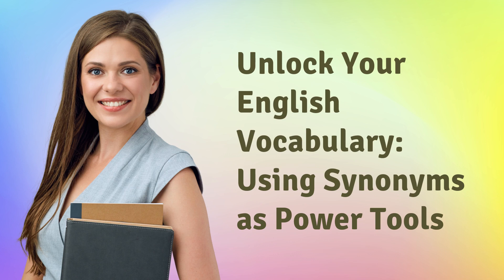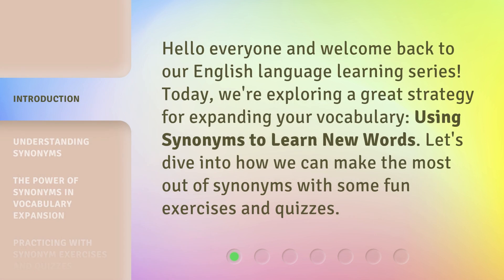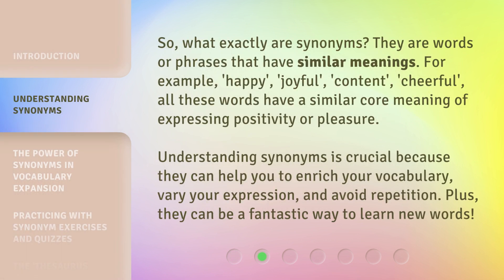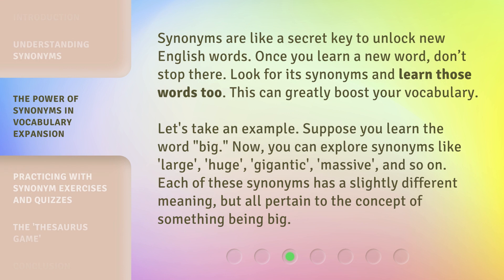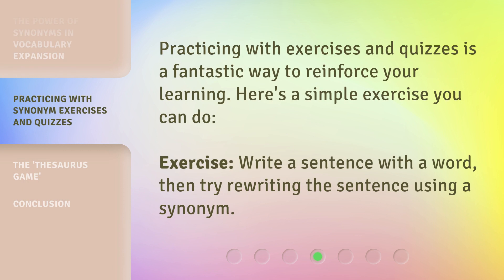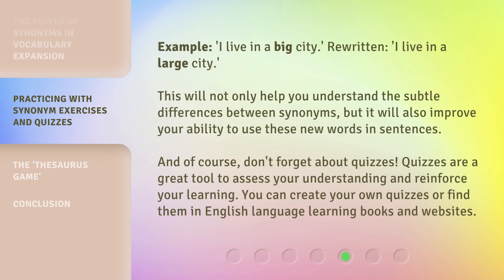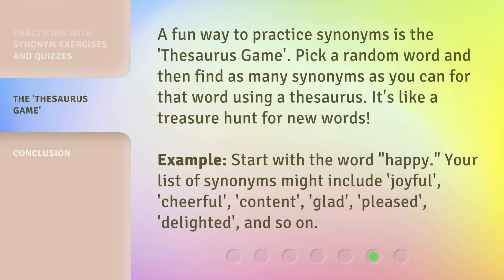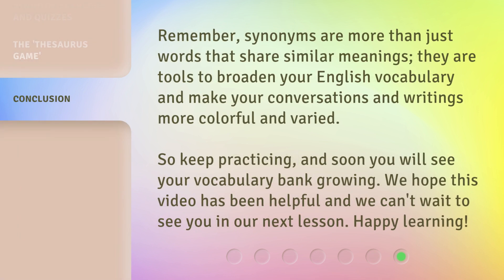Unlock Your English Vocabulary: Using Synonyms as Power Tools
Unlock Your English Vocabulary: Using Synonyms as Power Tools • Learn how to expand your English vocabulary using synonyms as powerful tools. Discover the benefits of understanding synonyms, the power of synonyms in vocabulary expansion, and practice with fun exercises and quizzes.

00:00 • Introduction - Unlock Your English Vocabulary: Using Synonyms as Power Tools
00:29 • Understanding Synonyms
01:03 • The Power of Synonyms in Vocabulary Expansion
01:40 • Practicing with Synonym Exercises and Quizzes
02:32 • The 'Thesaurus Game'